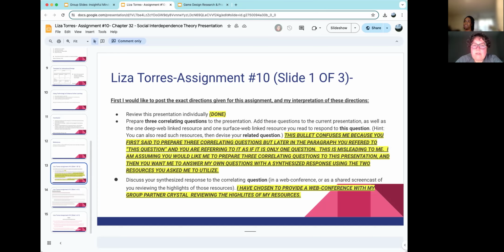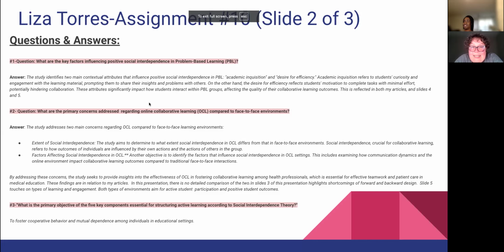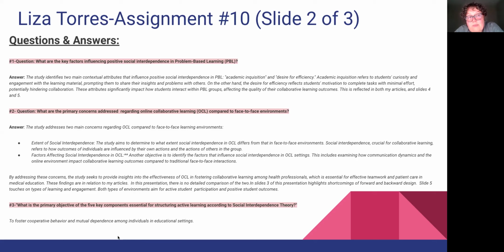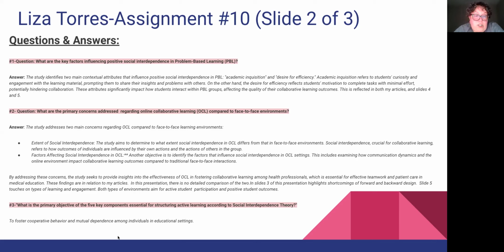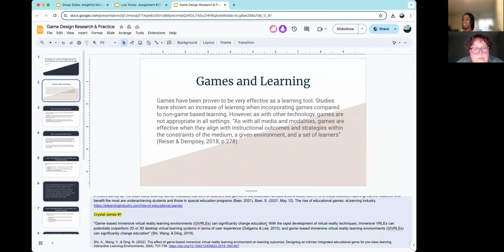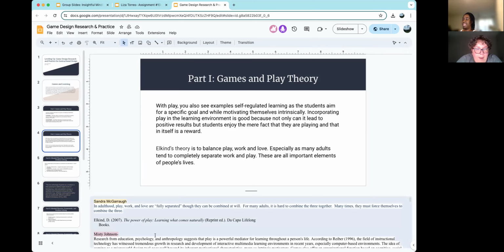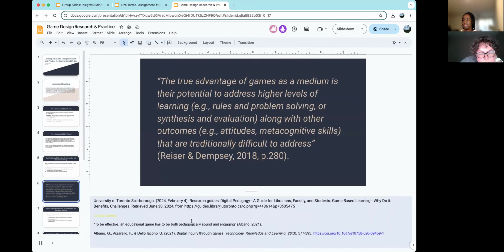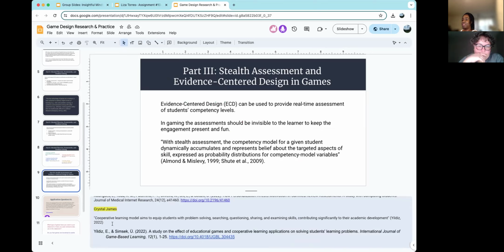IDET 5300: Week 5 - Insightful Minds Design: Web Conference